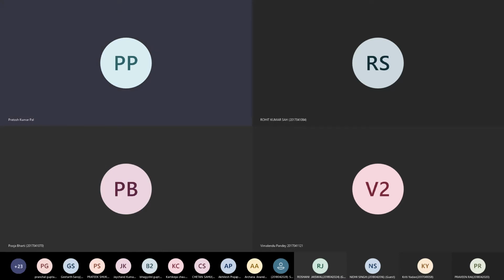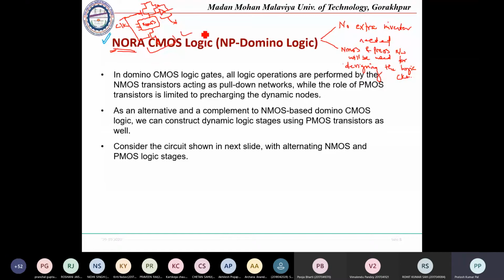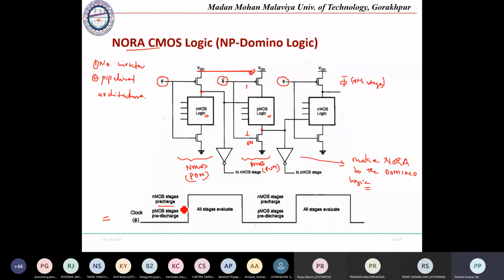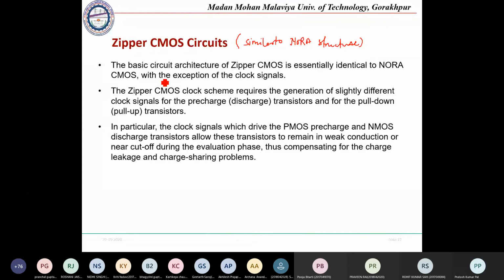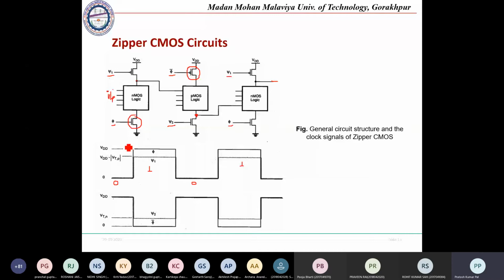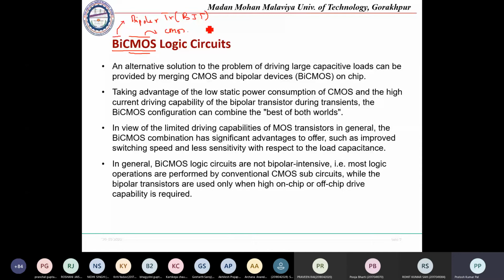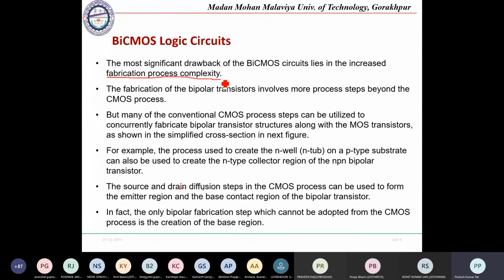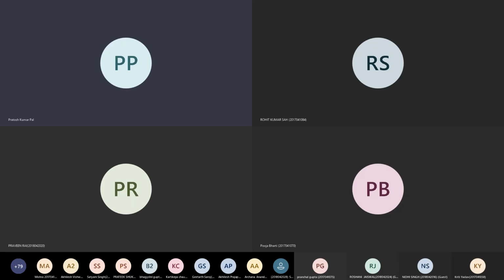VLSI Design Lecture-29: NORA | Zipper | BiCMOS Logics